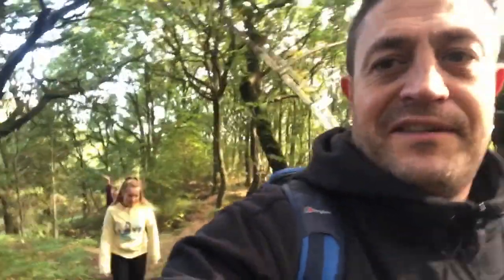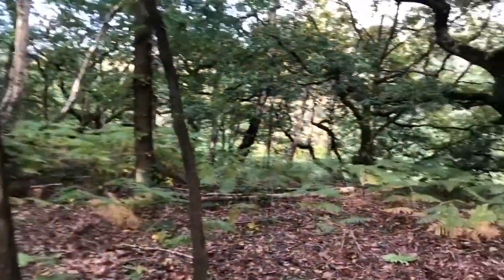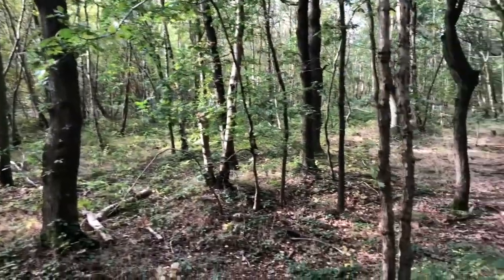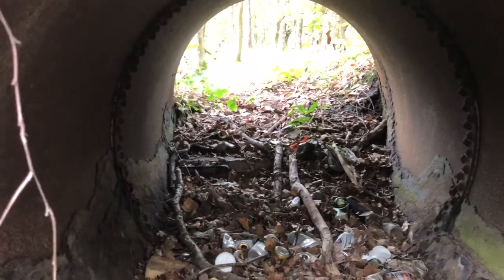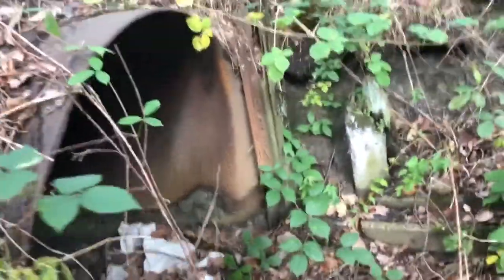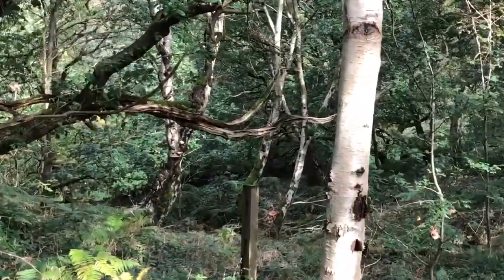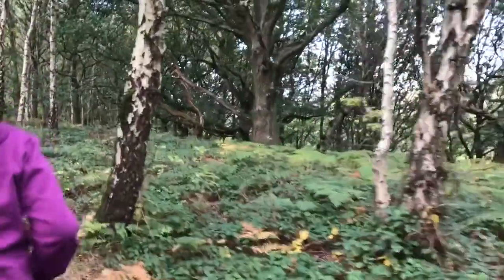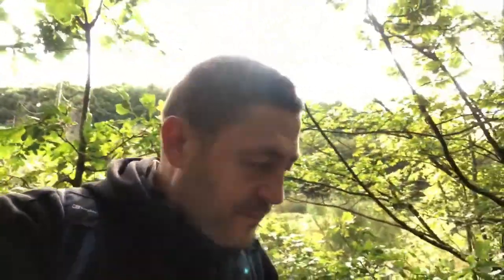Walkabout my Permission Camp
Walkabout my permission camp site.
We went to get a feel for the place and to find a spot to set up a camp.
Like I’ve said in previous videos this will only be used for tent camping.
I think I’ve found an ideal spot. Bonus!!